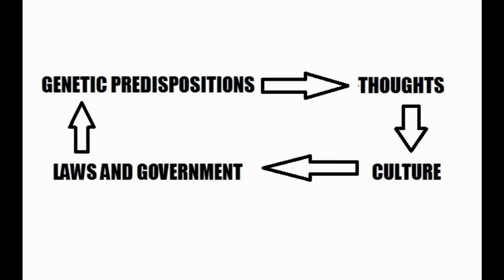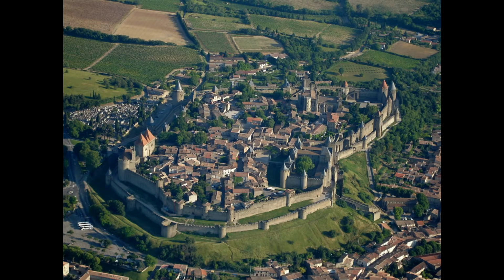Crash Course: Why Multiculturalism Fails